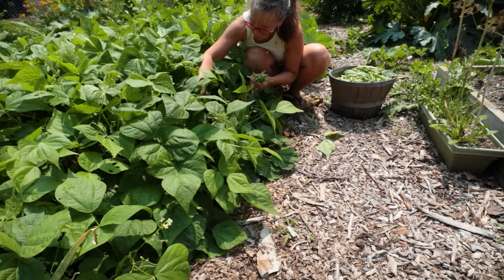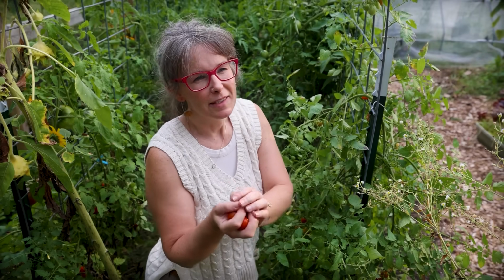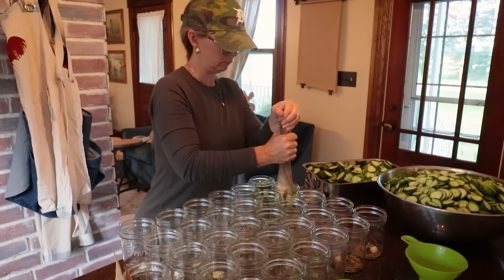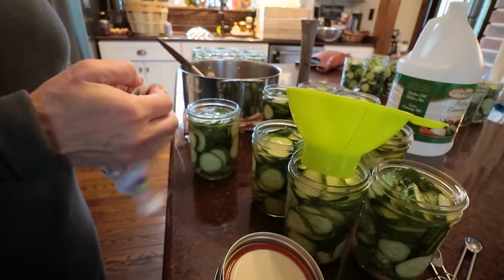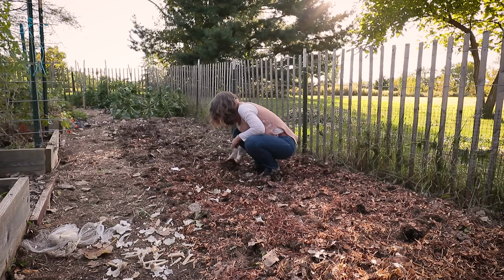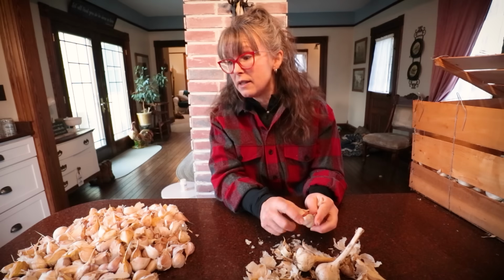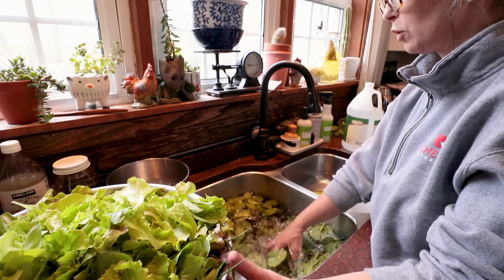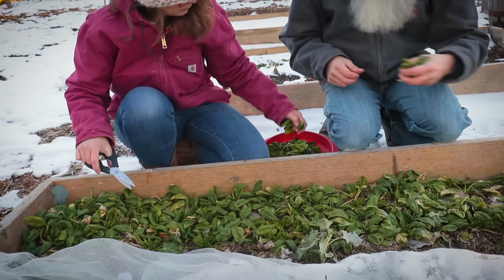Grow Your Own Pantry | Top 5 High-Yielding Crops!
Rachel from 1870s Homestead presents the "Top 5 High-Yielding Crops" for your garden.  The focus is on crops that offer a significant return for minimal investment, aiding in preserving produce and cutting down grocery costs.  So here's my list ♥
🫛 Green beans, especially pole beans, are recommended for their prolific yield and space-efficient growth.
🥗 Lettuce and other greens, because of how you can cut them off, and they will grow right back.
🍅 Tomatoes are highlighted for their high productivity, with potential yields ranging from 15 to 30 pounds per plant, particularly indeterminate varieties.
🥒 Cucumbers are noted for their abundant production, especially valuable for making pickles and relish, adding versatility to the harvest.
🧄 Garlic rounds out the list as a crop with a high return on investment, considering each clove planted yields a full head of garlic, offering substantial savings compared to store-bought garlic.